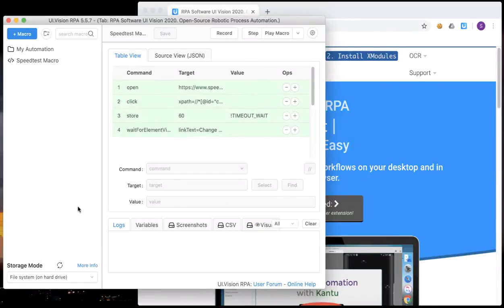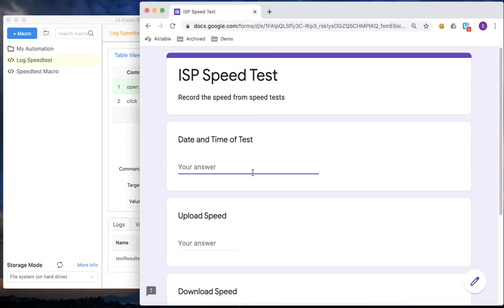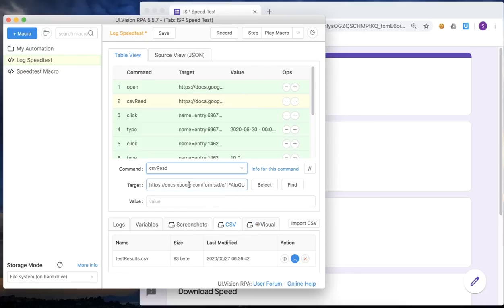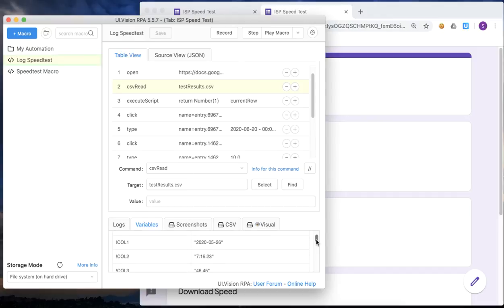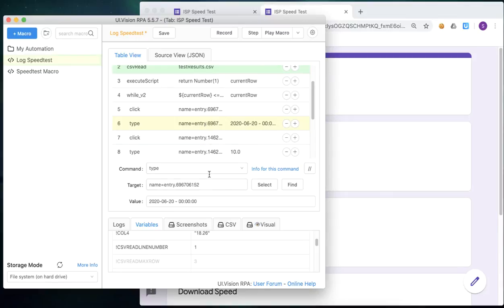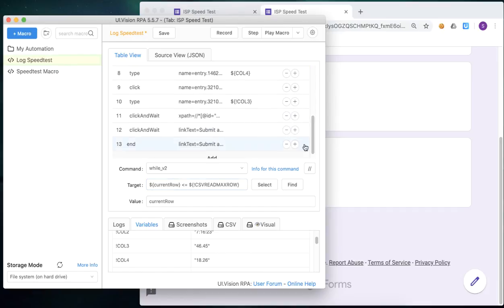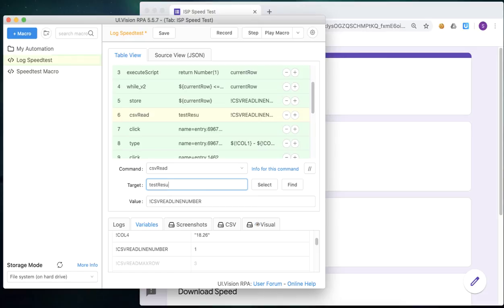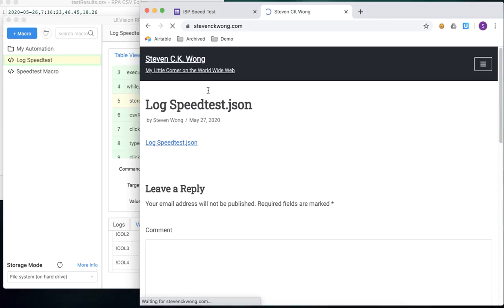UI.Vision RPA Web Browser Automation Mini-Tutorial Part 3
In today's mini-tutorial, we are going to take a look at how to use UI.Vision RPA to read the contents from a comma-separated values (CSV) file and submit that into an online form.